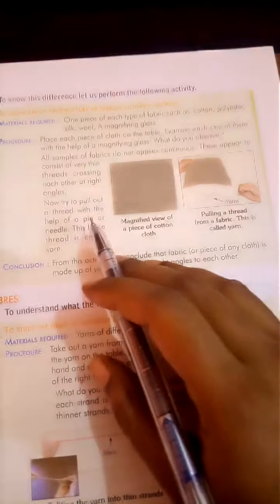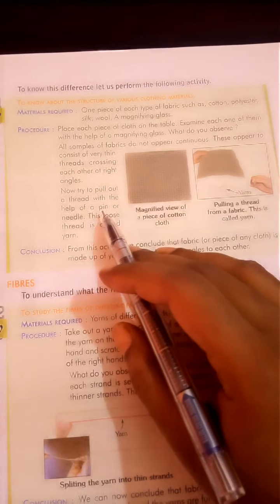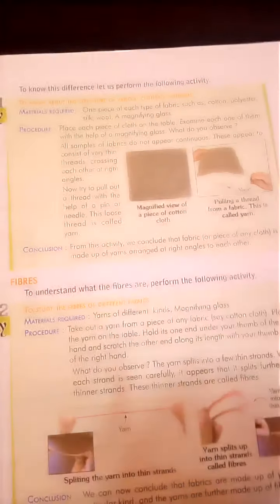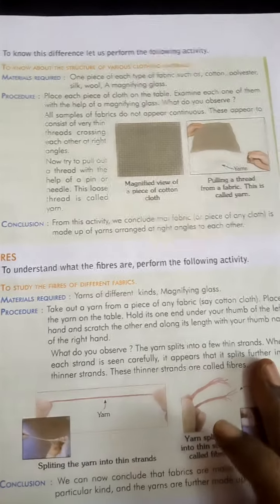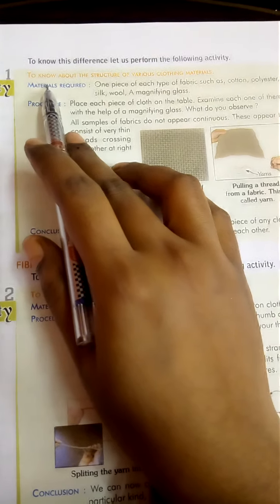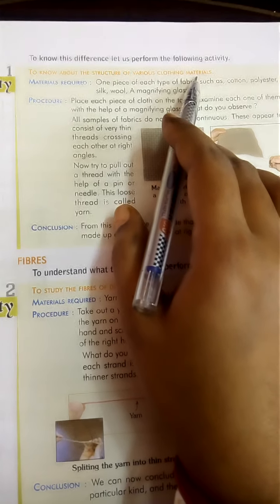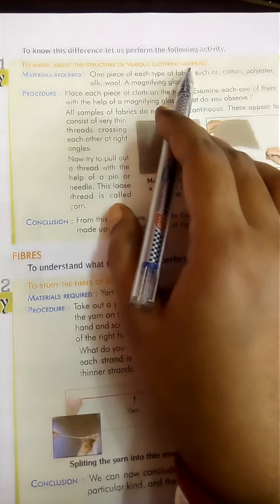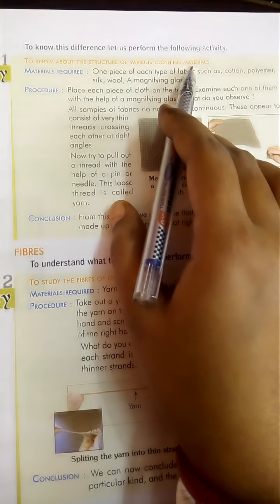Class - 6, chapter - 3 Fibre to fabric (part1) by Rumpa Mahata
Class - 6, chapter - 3 Fibre to fabric (part1)